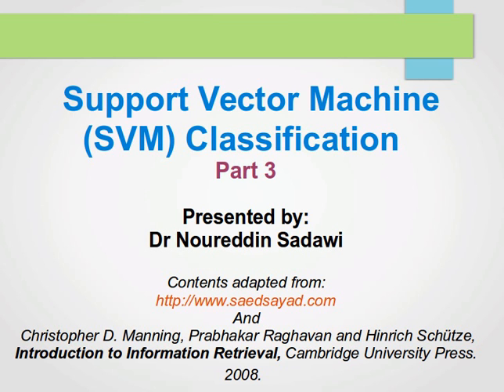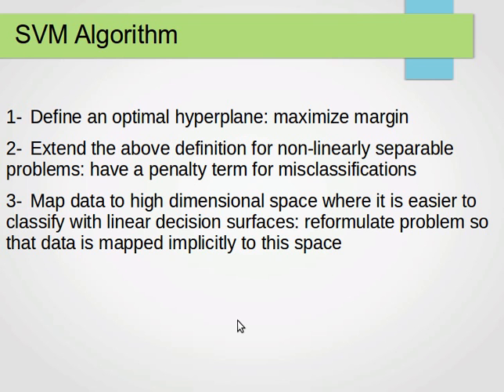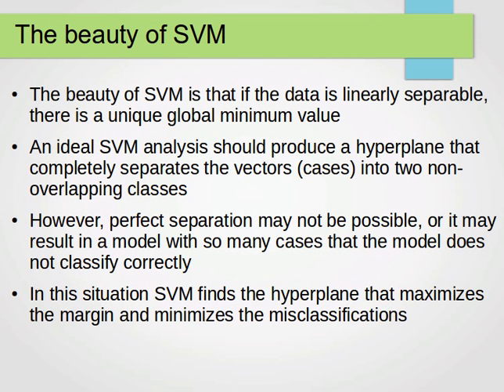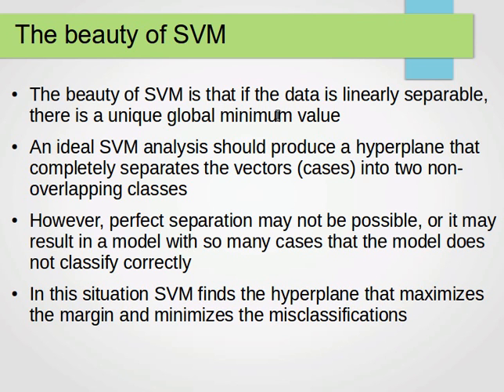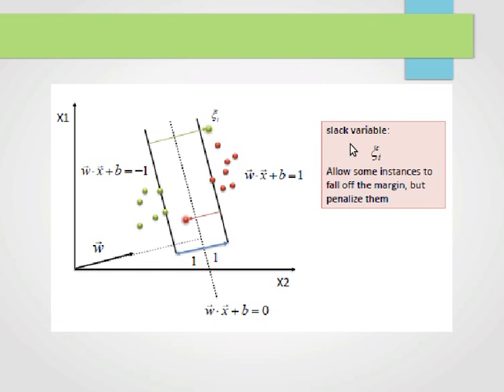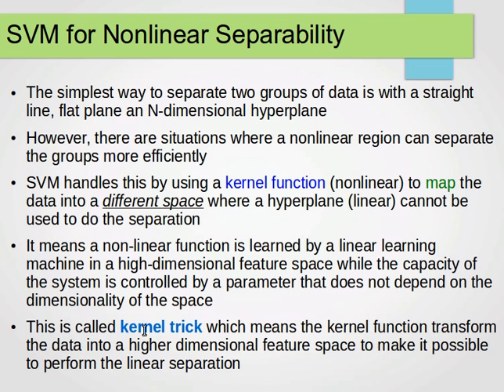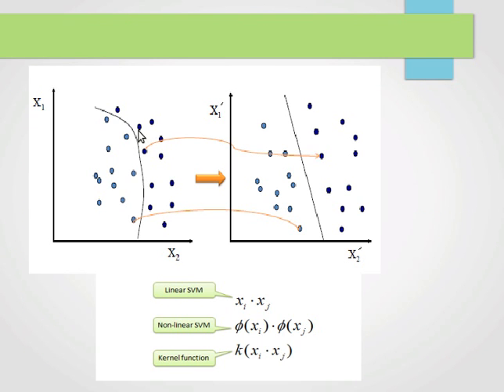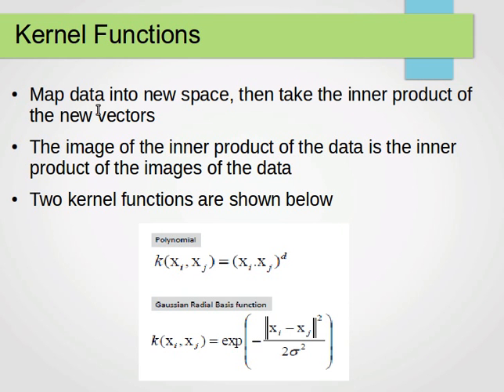Nonlinear Support Vector Machine (SVM) .. The Kernel Trick